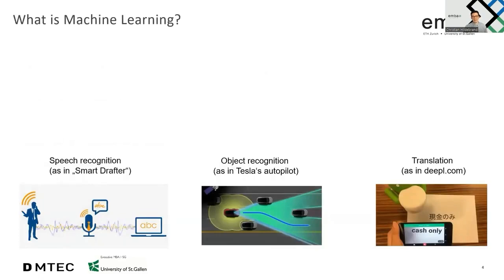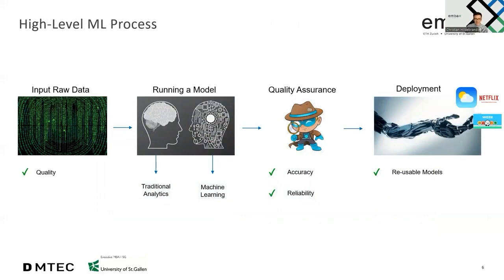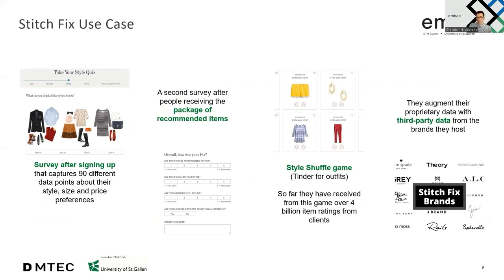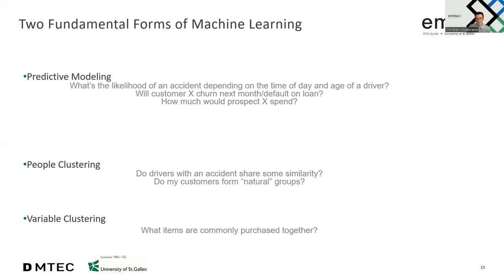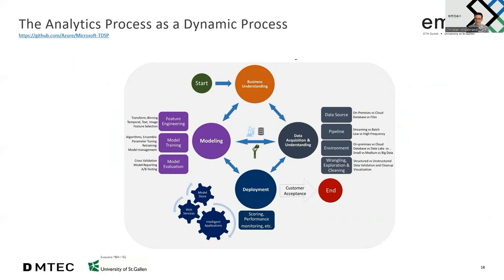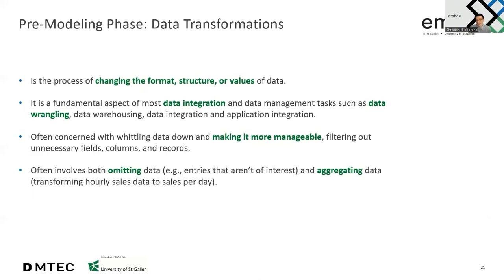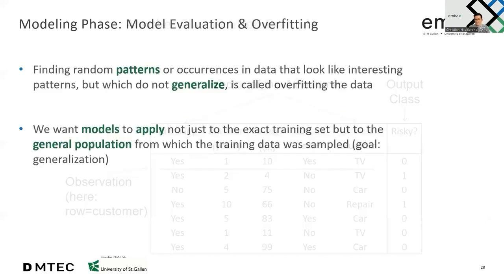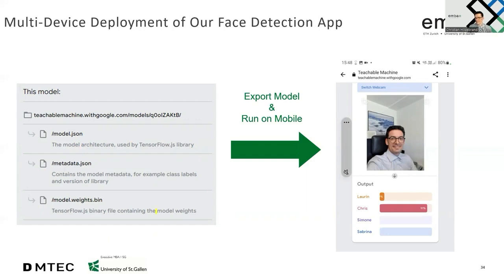EMBAX - Analytics for Managers. Machine Learning.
Session 4 - Model Building

00:00 - What is Machine Learning?
11:30 - Stich Fix Use Case
16:35 - Superivsed vs. Unsuperivsed Learning
21:47 - The Analytics Process
28:18 - Pre-Modeling Phase
31:55 - Modeling Phase
41:31 - Post-Modeling Phase